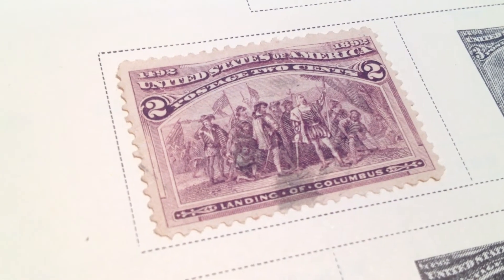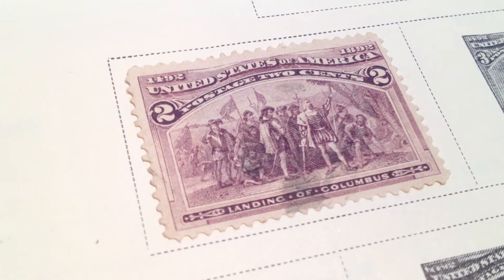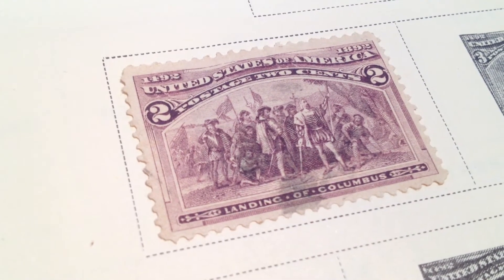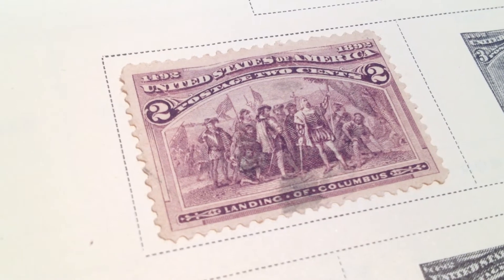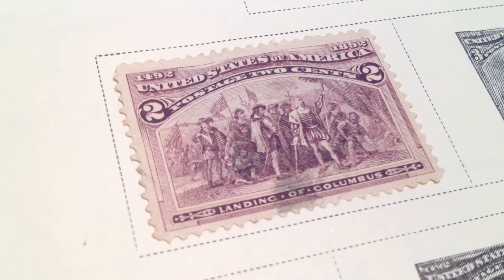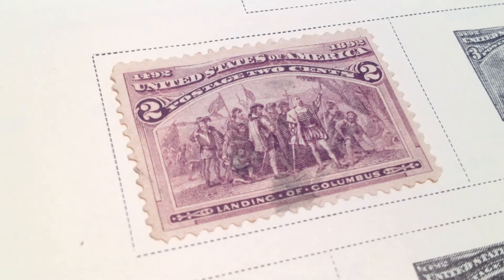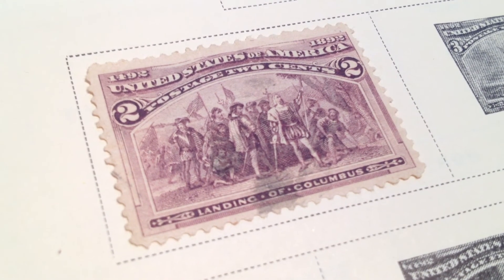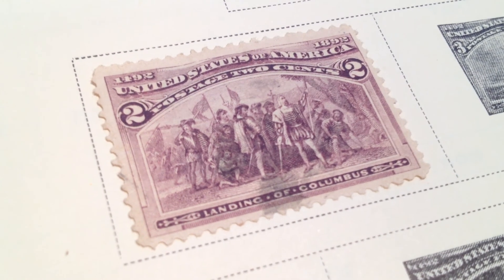1893 2¢ Christopher Columbus Landing US Postage Stamp Scott's #231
This stamp is available for sale.  Once it sells I'll put the price in the description as well as the date.